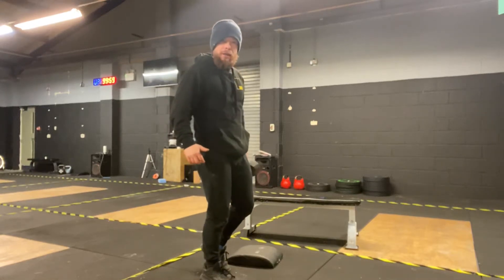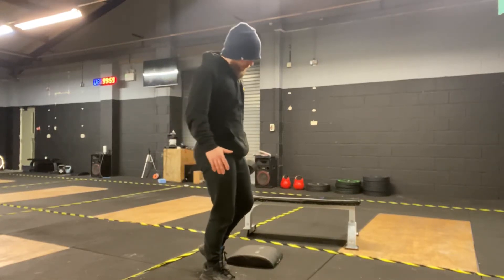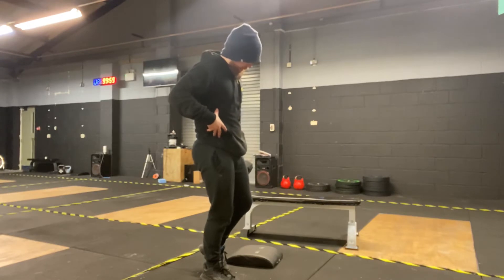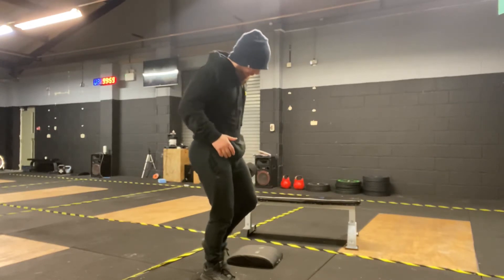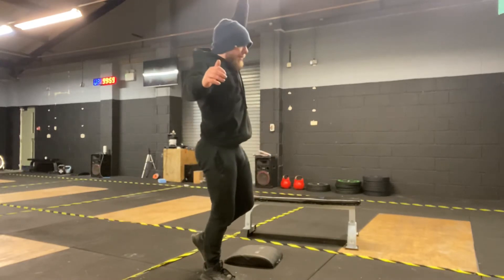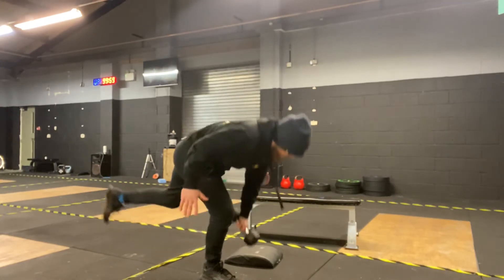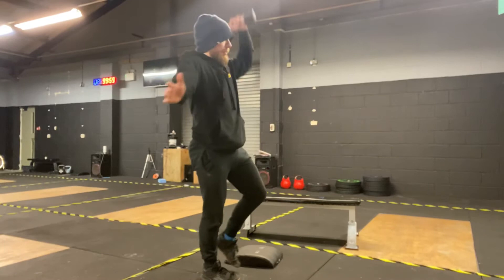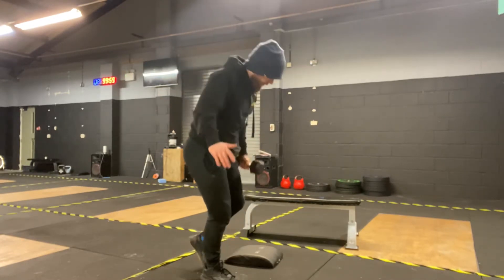DB RDL to Press